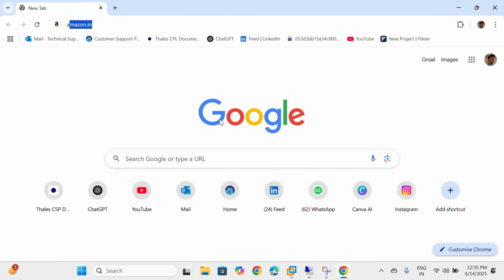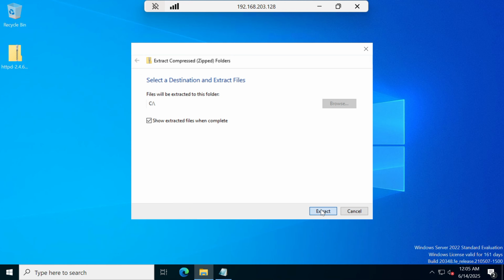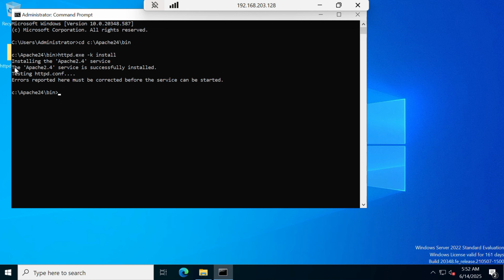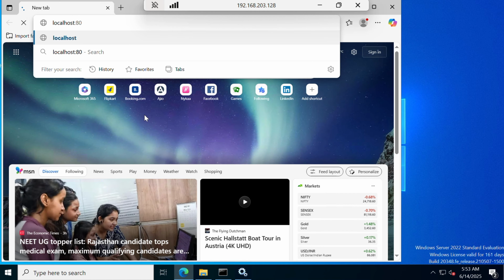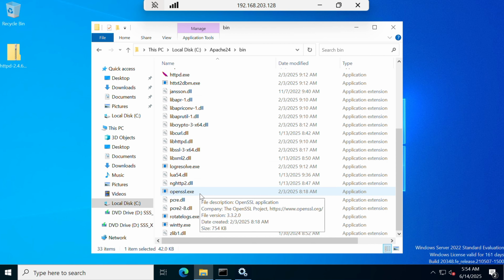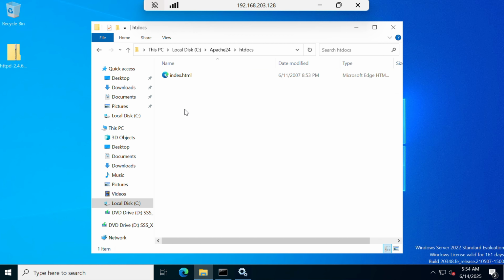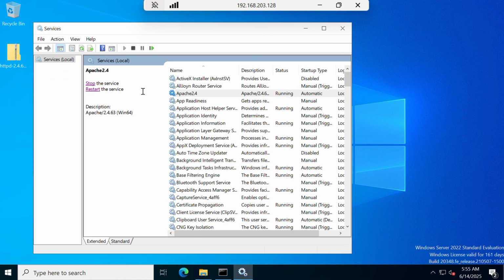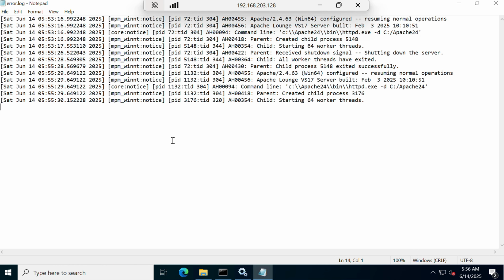Part 1: Install & Set Up Apache Server on Windows on HTTP (Hooked & Polished)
🚀 Want to host your own website on your Windows PC just like a real server? You're in the right place!
In this video, I’ll show you how to install and set up Apache HTTP Server 2.4 on Windows — the exact same web server that powers millions of websites around the world.

This isn’t just a basic install — I’ll walk you through:
✅ Downloading the right Apache build (no errors!)
✅ Proper installation and configuration
✅ Understanding how Apache works with HTTP
✅ Exploring all key folders: htdocs, conf, logs, bin, and more

This is Part 1 of my Apache tutorial series — perfect for developers, students, or anyone curious about how websites actually run behind the scenes.

🛠 What You'll Need:

Choose the Win64 version with VC17 (usually under “Apache 2.4.x Win64”)

💡 Topics Covered in This Video:

What is Apache Web Server & how it works

Installing Apache 2.4 on Windows 10/11

Configuring httpd.conf like a pro

How to serve HTML files using Apache

Folder-by-folder breakdown of Apache’s directory

Testing your first local web server (localhost:80)

🔒 Coming Soon – Part 2:
In the next video, I’ll show you how to secure your Apache server using HTTPS/SSL — including CSR generation, certificate setup, and SSL binding on port 443.